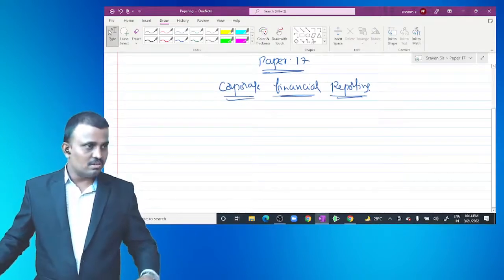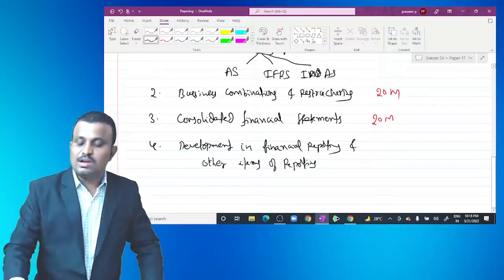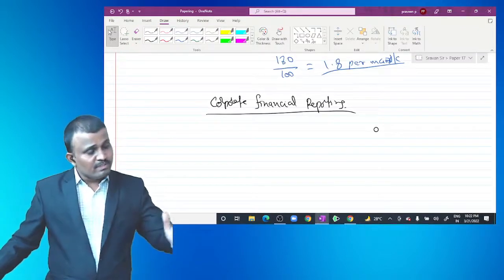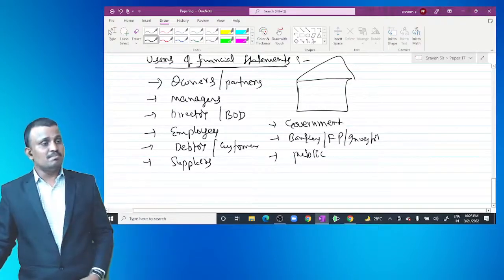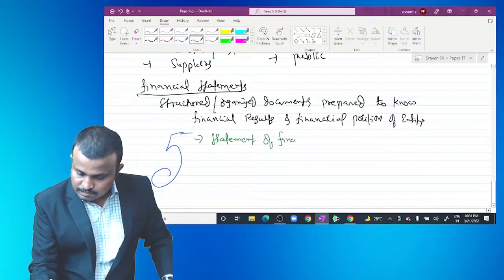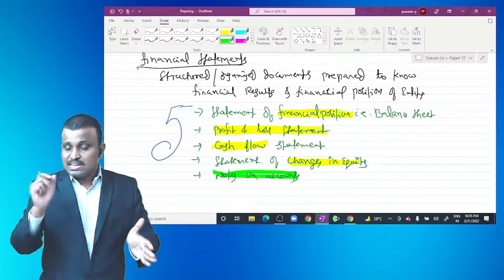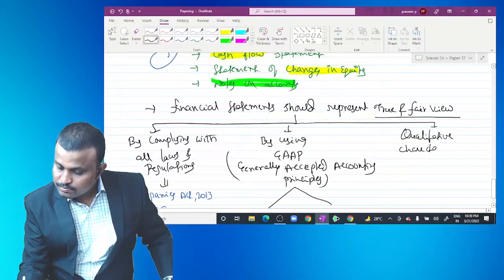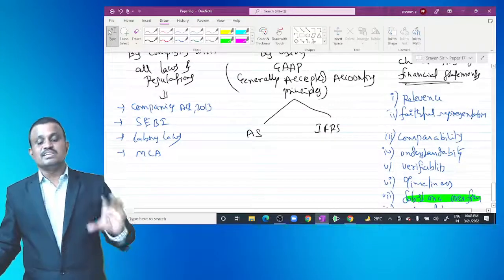CMA FINAL - PAPER 17- CFR. DEMO 1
FOR CMA FINAL CLASSES.
ENROLL THE CLASSES, AVAIL HUGE DISCOUNTS 👍